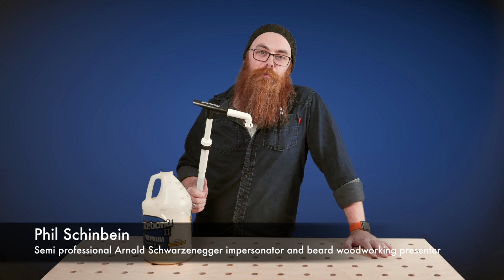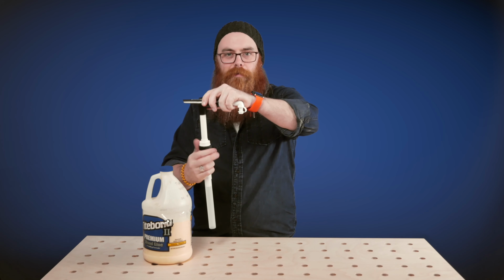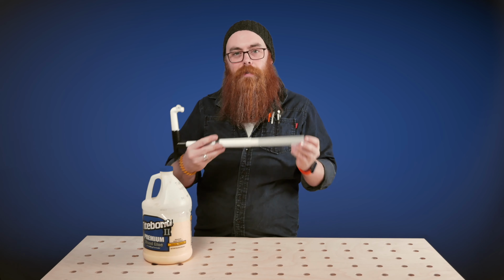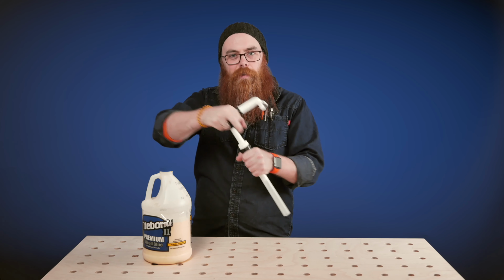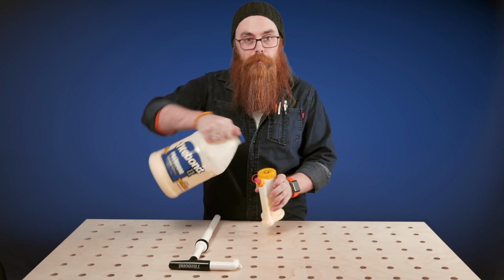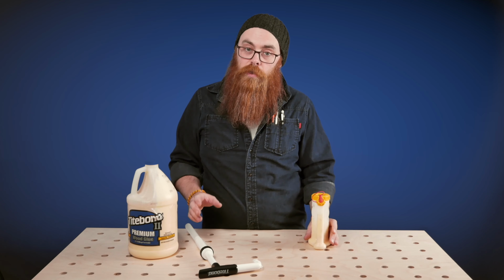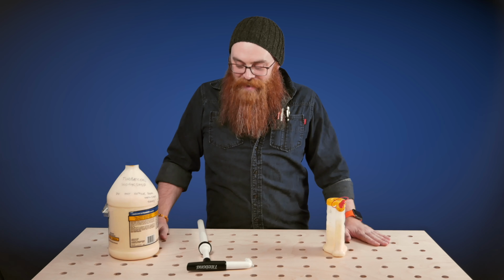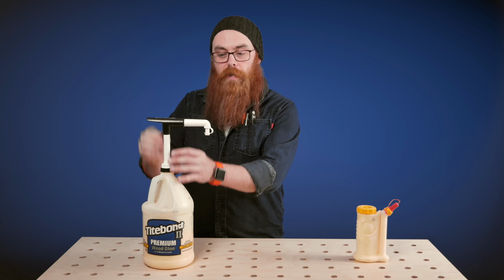Its Cool Tool Tuesday - The Titebond Woodglue Pump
Titebond Woodglue Pump

Don't glerp all over your workbench! Phil Schinbein is here to tell you all about the Titebond Woodglue Pump! Just another glue pump you say? No! Check it out!